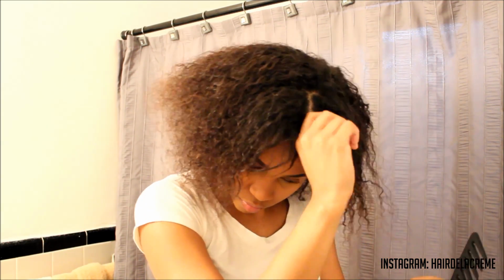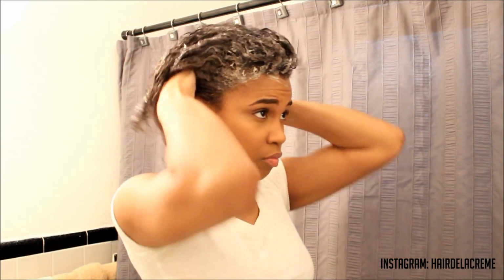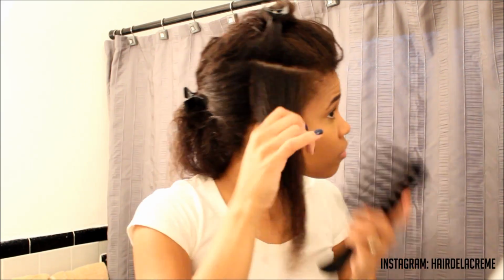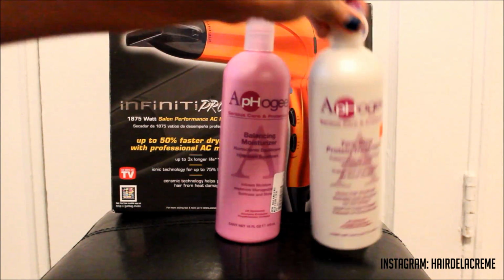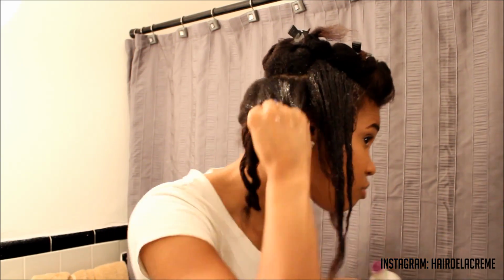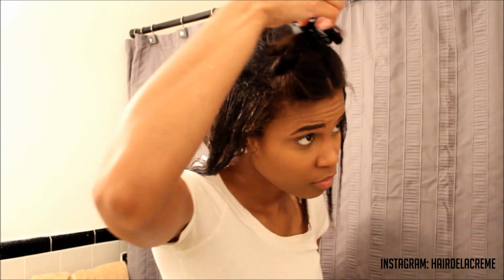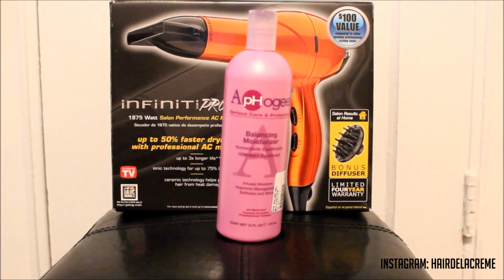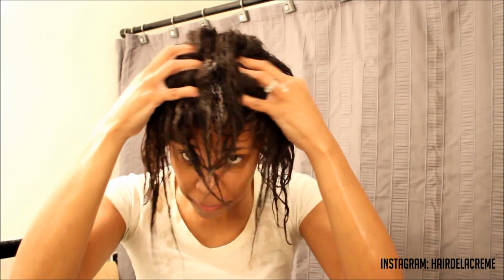How to Apply Aphogees Two Step Protein Treatment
Protein treatments are key to keeping your hair healthy. It's also helpful to add protein to damaged hair to make it strong. In this video i will be showing you guys how i apply Aphogee Two Step Protein Treatment.

**YOU MUST FOLLOW ALL OF THE STEPS LISTED ON THE BOTTLE! THIS IS FOR PROFESSIONAL USE SO BEWARE WHEN USING AT HOME***

Protein. What is it and why is it good for your tresses?

All products used in this video was purchased by myself